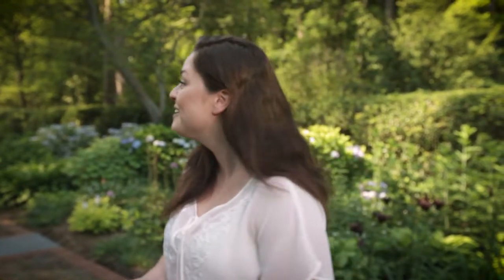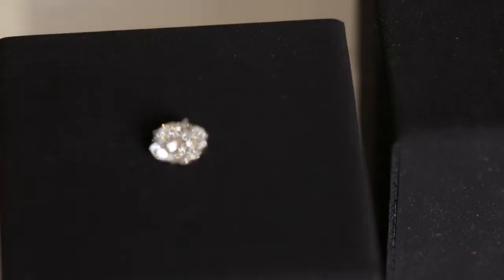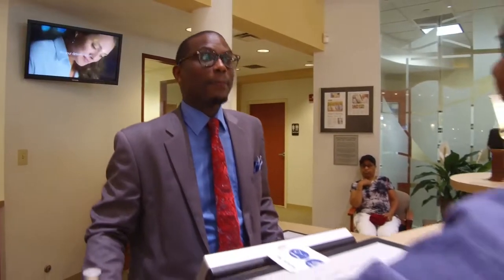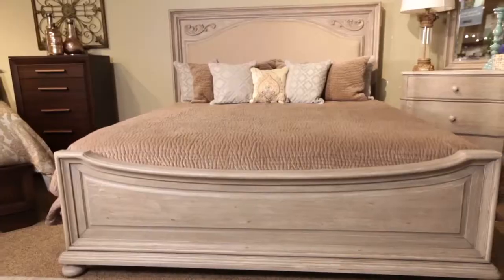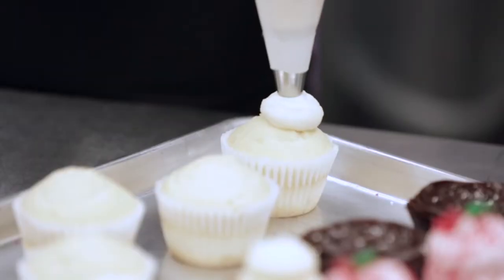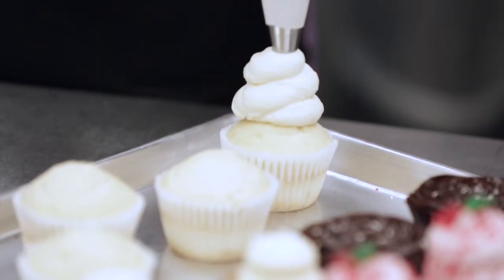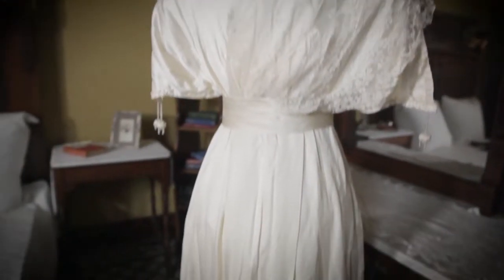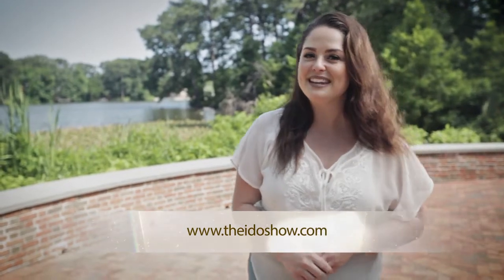I Do: The Ultimate Wedding Show at Norfolk Botanical Garden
Diamonds, Desserts and Dresses, + so much more on this episode of I Do!